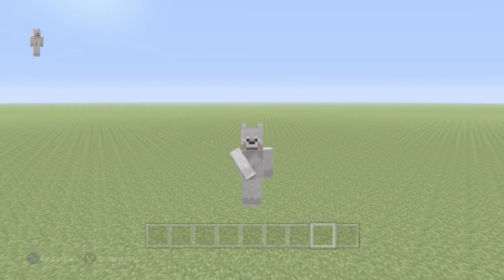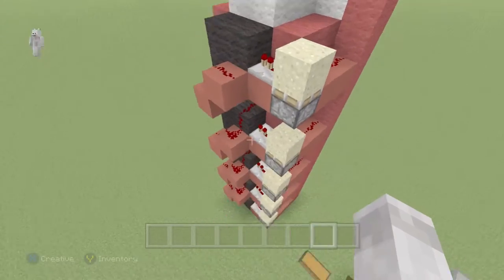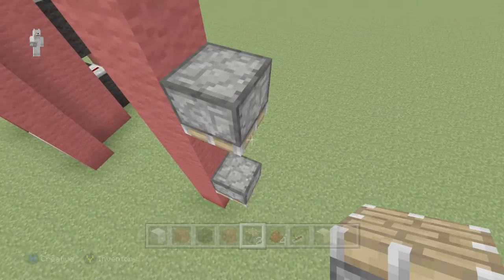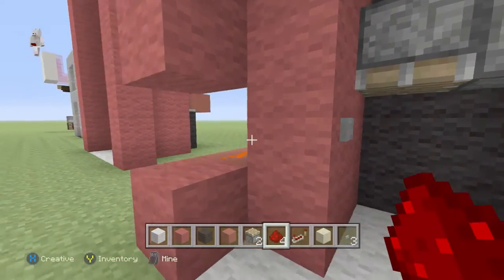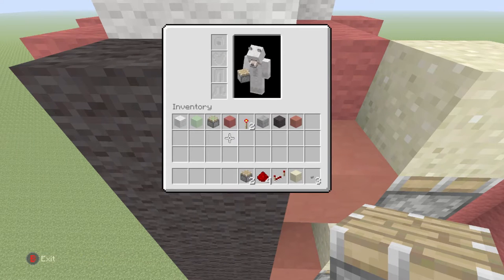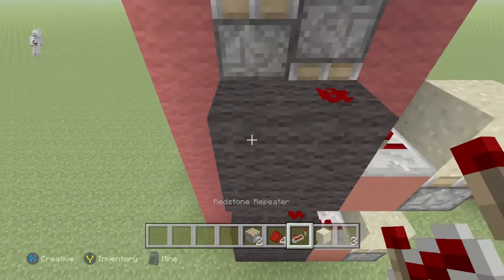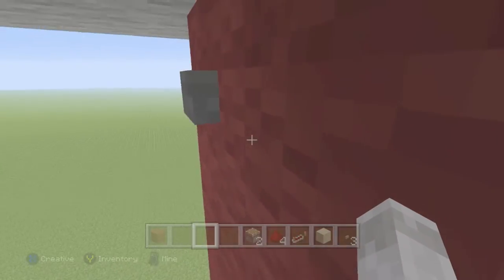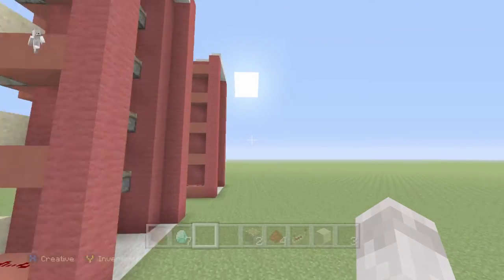How To Make A Simple MultiFloor Elevator In Minecraft Xbox/PS4 TU 47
What up guys well anyway hope you enjoyed the video dont forget if you liked it to slap that like button it wont hurt if your new subscribe and become part of the doggie army anyway im going to get out of your hair check out the links if intrested in anything bye.

@ Links @